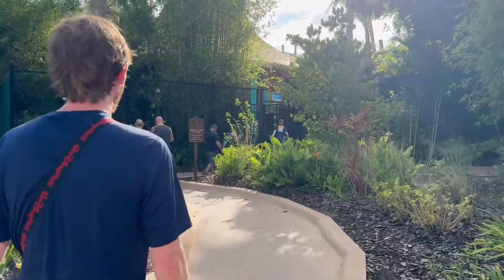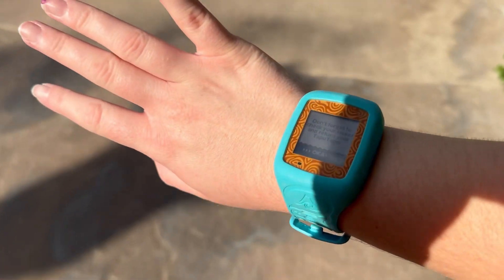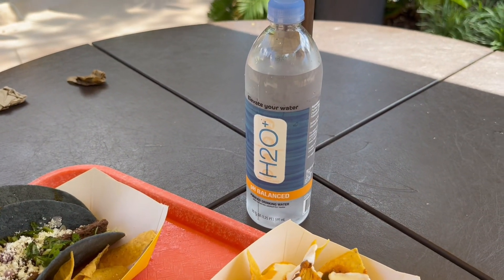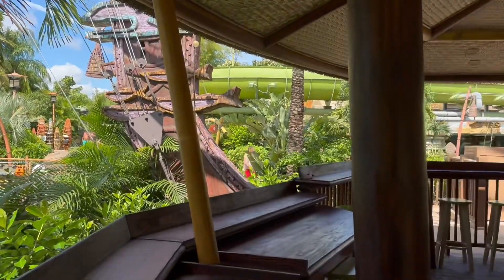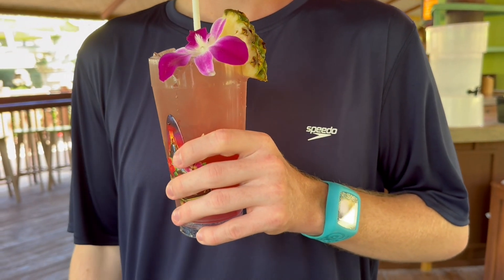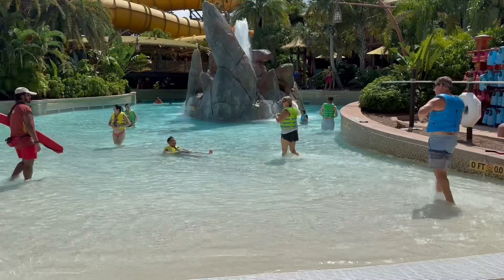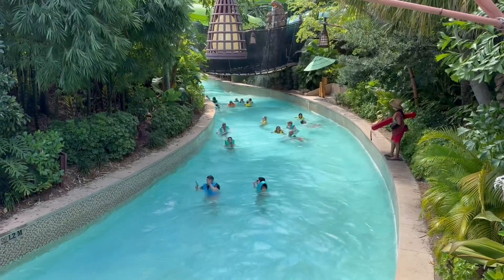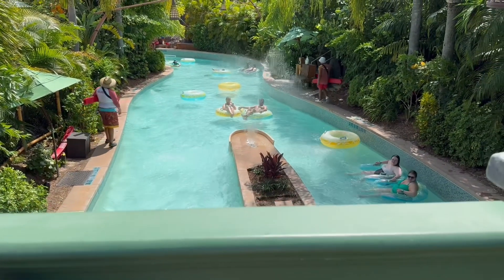My First Time Visiting Universal Volcano Bay Water Park in Orlando, Florida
Aura Frames

Roku TV